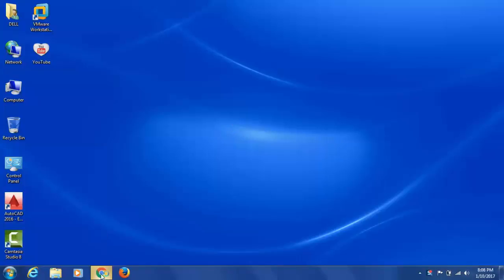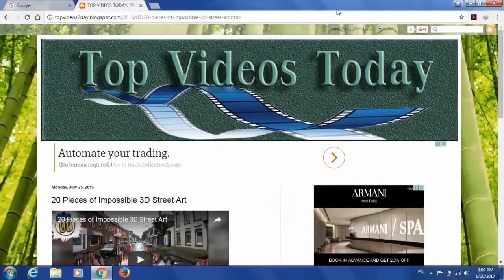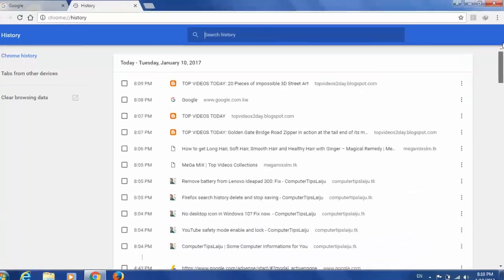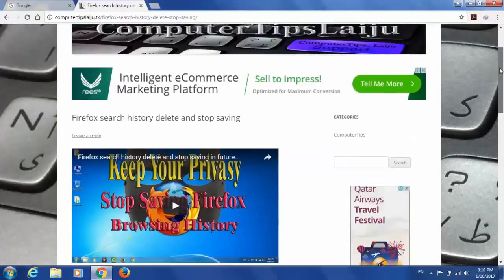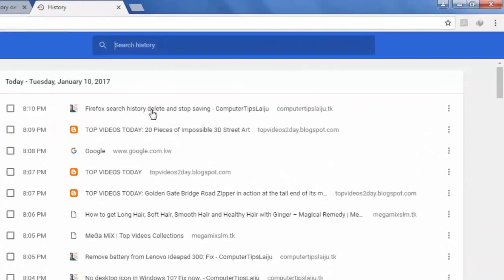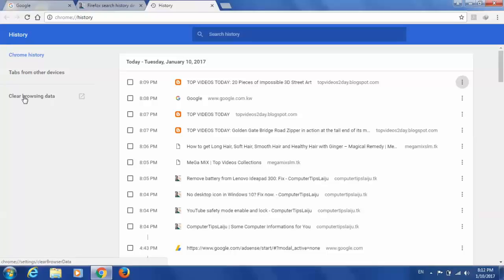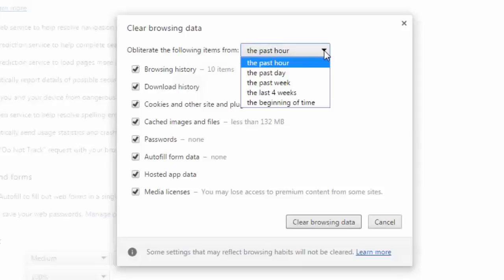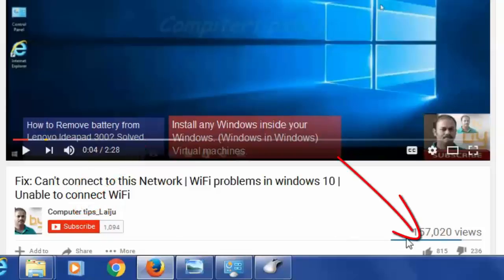What Was Your Kids Watching On Internet? Check Google Chrome History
This video will show you how to view your google chrome browsing history and how to delete it from the history.
Very Simple. Open the browser and Press Ctrl+H. You have option to delete each history link one by one and delete all together.
Some times we badly needs to visit again some website that we visited earlier. if you dont have the website address, you can directly use this history feature to open the previously visited website list. from there you can revisit the website.
You can use this history option to monitor kids website activity at your home computer. You can identify the website and the visited date and time also here. You can again open the same website and check for the contents. Kids web safety
If your kids know about this history function, they will delete the history after browsing internet. In next video I will show how to recover these deleted browsing history again...

How to do Print Screen (SCREEN SHOT) in Windows 10, 8, 8.1, 7 and XP (Without any Software)

مراجعة سجل غوغل كروم: شاهد موقع الويب مرة أخرى بسهولة. مشاهدة الأطفال على شبكة الإنترنت النشاط
Google Chrome浏览器历史记录：轻松观看访问的网站。观看儿童网络活动
Examen de l'historique de Google Chrome: Revisitez facilement le site Web visité. Regarder l'activité web des enfants
Google Chrome History Review: Beobachten Sie die besuchte Website noch einmal ganz einfach. Kinder-Webaktivität beobachten
Recensione Google Chrome History: Guarda facilmente il sito visitato. Guarda l'attività web dei ragazzi
Google Chromeの履歴レビュー：閲覧したウェブサイトを簡単に再表示します。子供たちのウェブ活動を見る
Google 크롬 기록 검토 : 방문한 웹 사이트를 쉽게 다시 시청합니다. 어린이 웹 활동보기
Обзор хронологии Google Chrome. Смотреть веб-активность детей

รีวิว Google Chrome History: ดูเว็บไซต์ที่เข้าชมอีกครั้งได้อย่างง่ายดาย ดูกิจกรรมบนเว็บสำหรับเด็ก